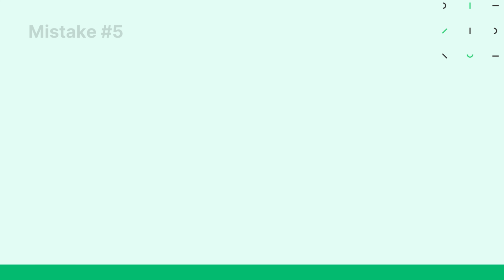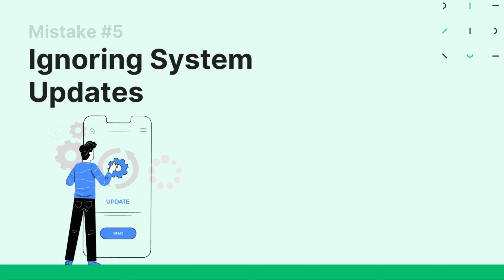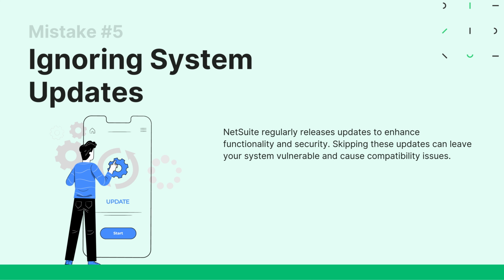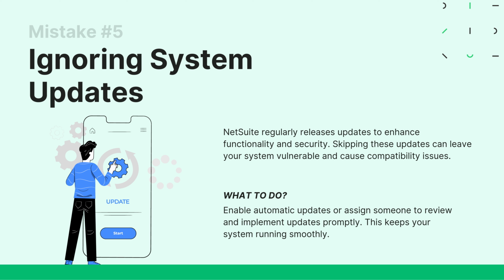Top 6 NetSuite Mistakes That Can Ruin Your Accounting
NetSuite is an incredible tool for managing your accounting, but even small missteps can lead to significant errors. In this video, we dive into the top 6 NetSuite mistakes that could jeopardize your accounting accuracy and how to avoid them:

✅ Ignoring system customizations
✅ Skipping regular bank reconciliations
✅ Poor data import practices
✅ Lack of role-based permissions
✅ Missing critical system updates
✅ Neglecting employee training

Whether you're new to NetSuite or a seasoned user, this guide is packed with actionable tips to help you streamline your accounting processes and prevent costly errors.

for more expert advice and solutions tailored to your accounting needs.